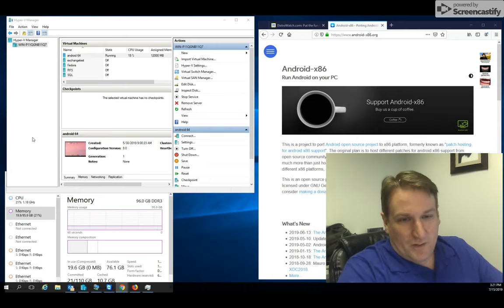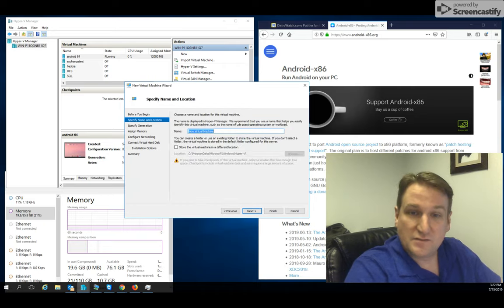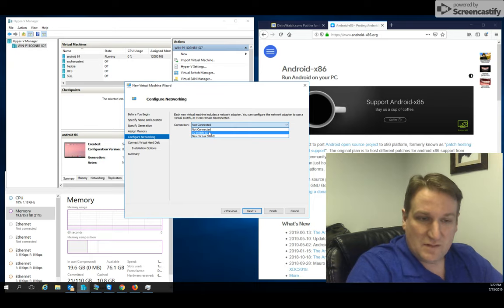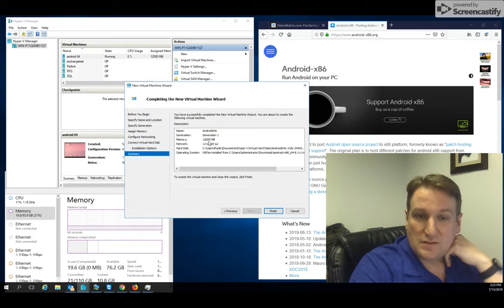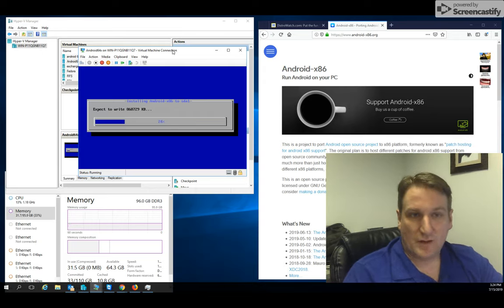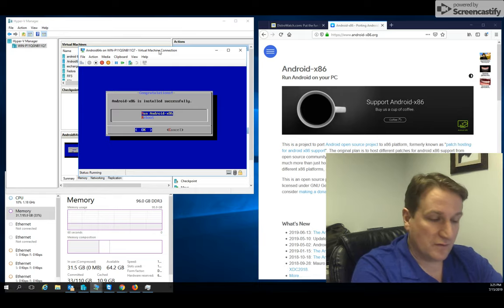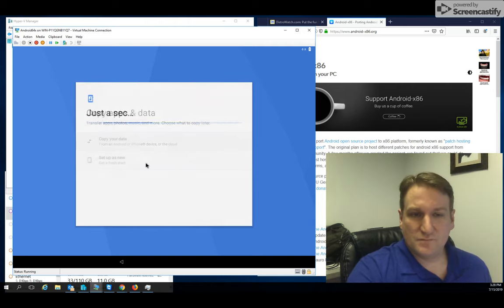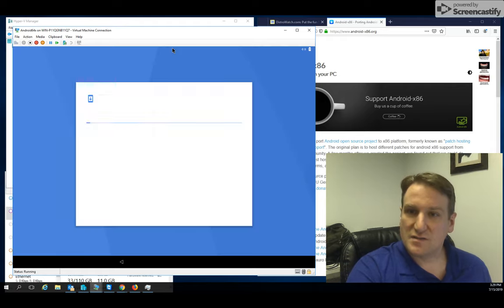Android on Hyper-V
An install video of Android x86 64 bit onto a Hyper-V environment.